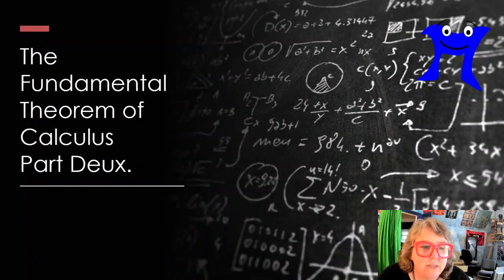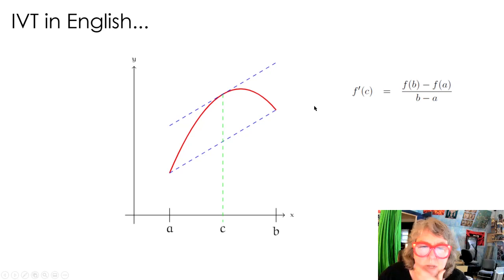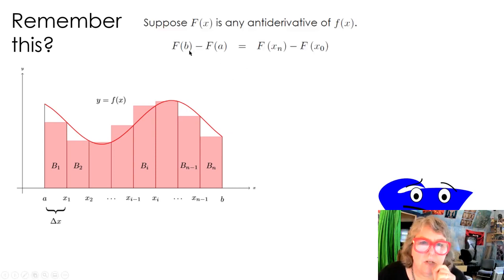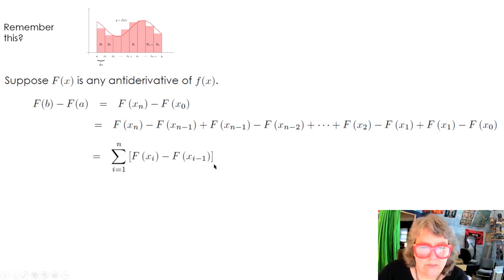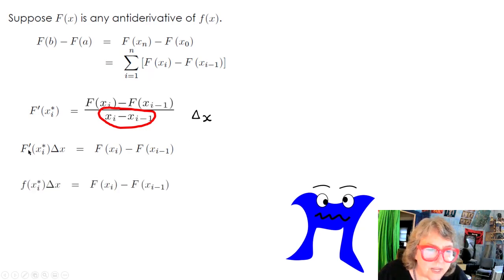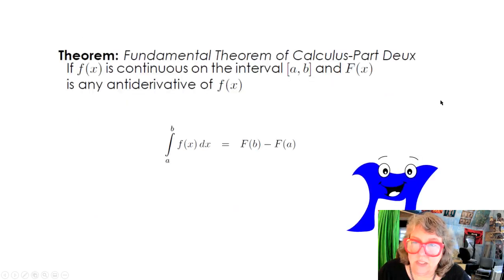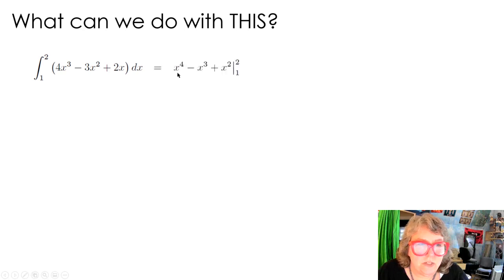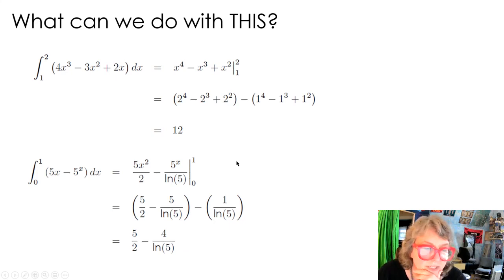Fundamental Theorem of Calculus Part Deux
Continuation of the Fundamental Theorem of Calculus
0:00 Intro
0:24 Intermediate Value Theorem
1:22 Walking through why the Fundamental Theorem of Calculus works.
5:13 Using the  Fundamental Theorem of Calculus-Examples